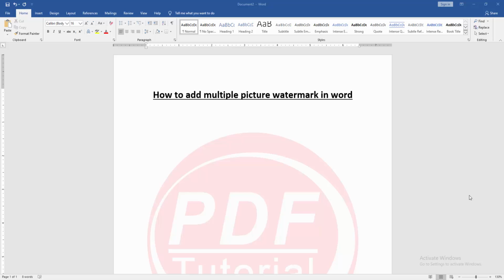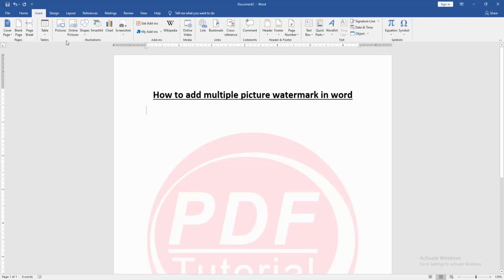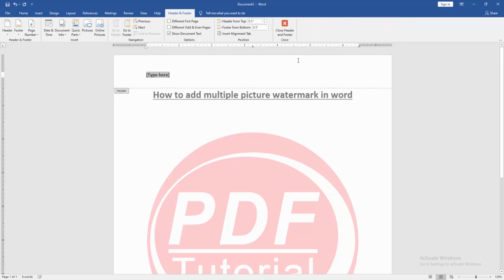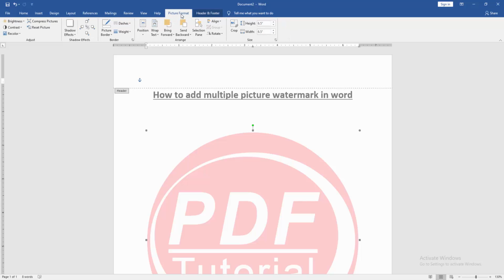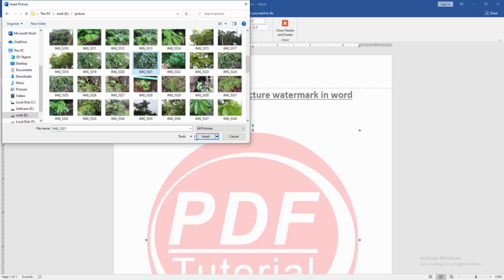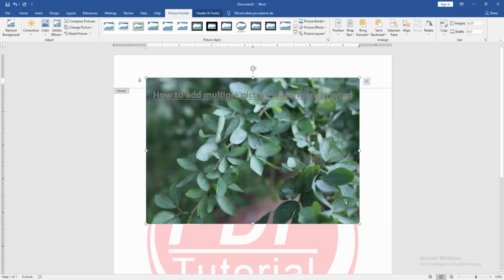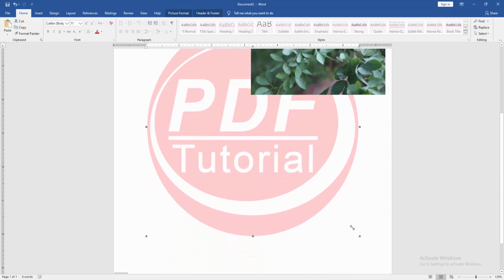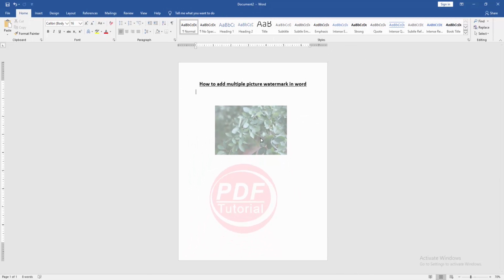How to add multiple picture watermark in word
Assalamu Walaikum,
In this video I will show you, How to add multiple picture watermark in word. Let's get started.